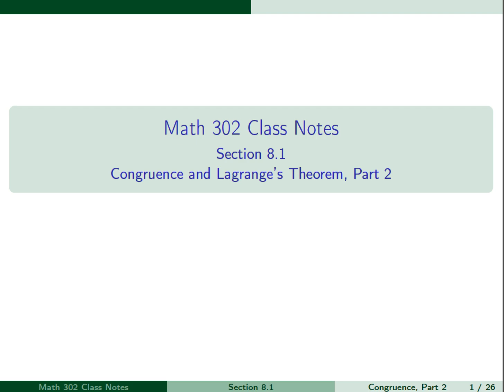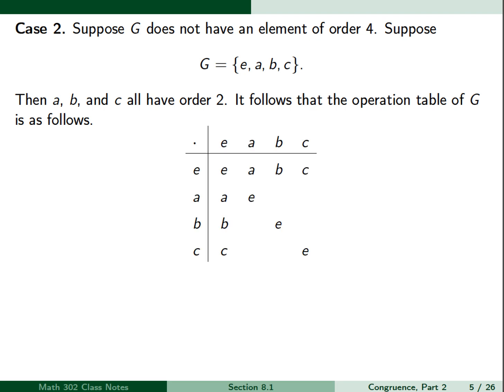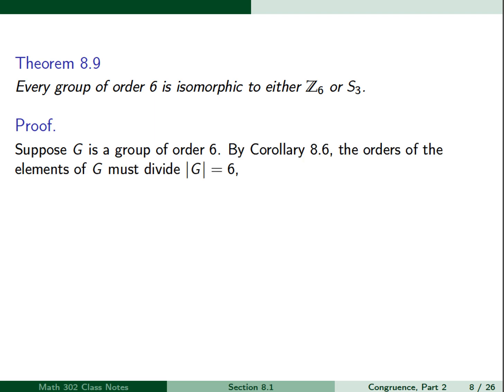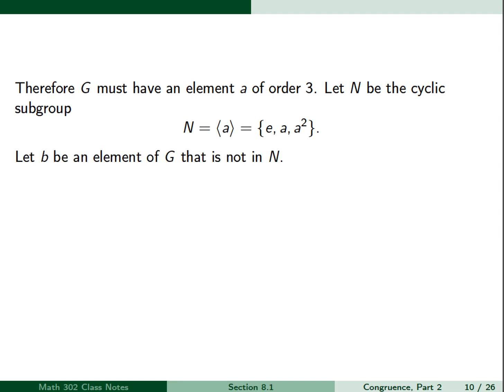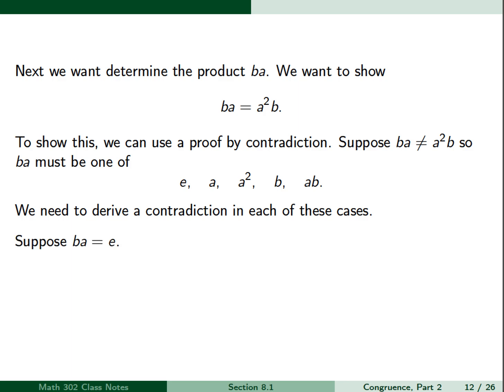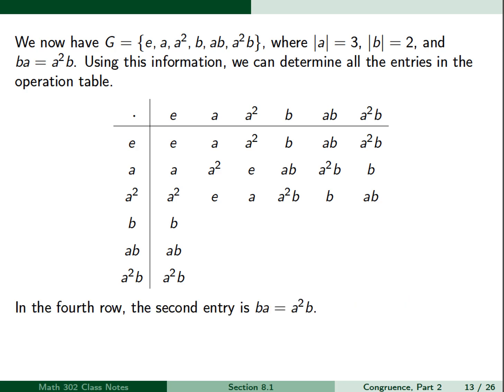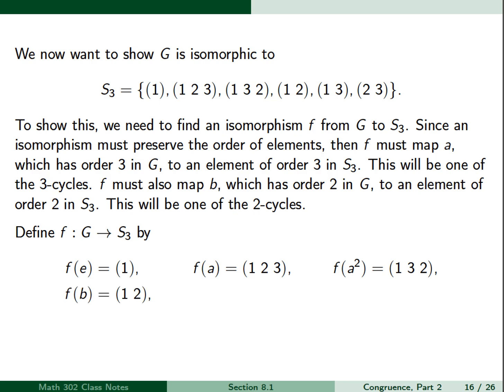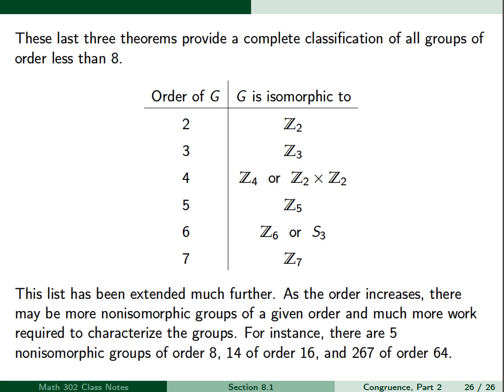8.1 Congruence and Lagrange's Theorem Part 2